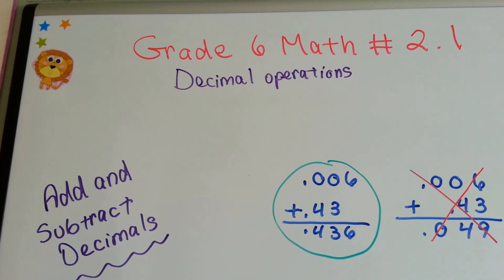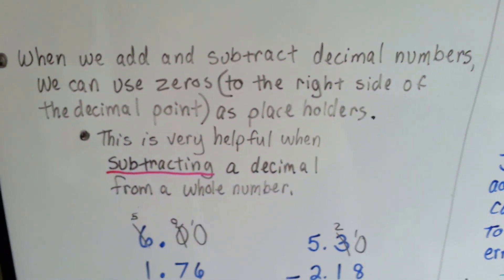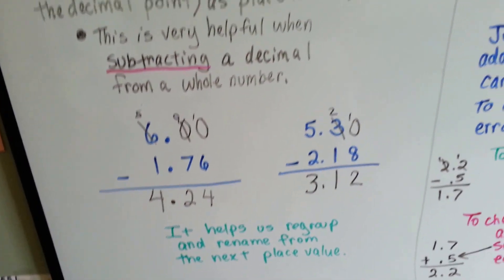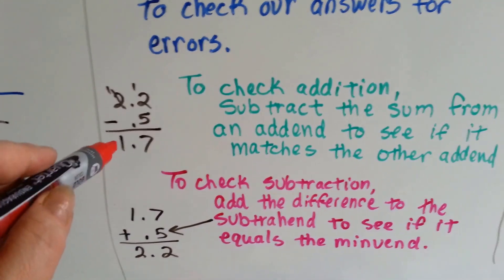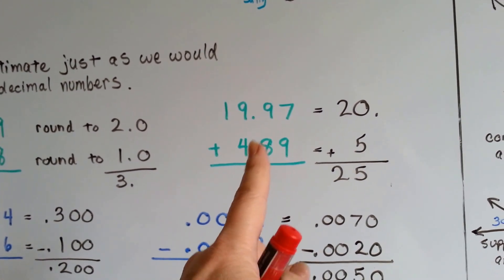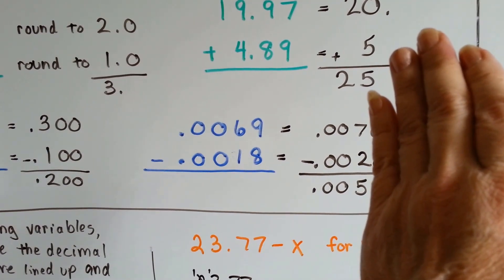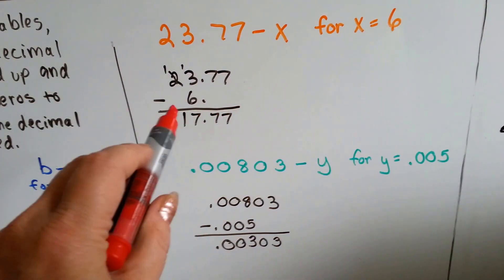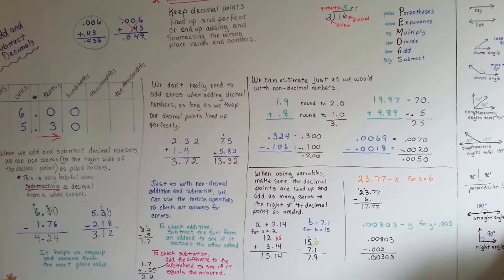Grade 6 Math #2.1, Add or Subtract Decimals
Learn how to add and subtract decimals, why it's so important to keep the decimal points perfectly straight, how using zeros as place holders helps us regroup or rename, how to use variables in decimal addition and subtraction. #2.1